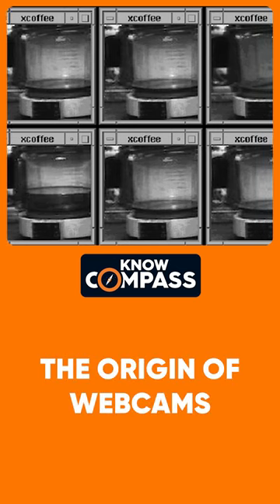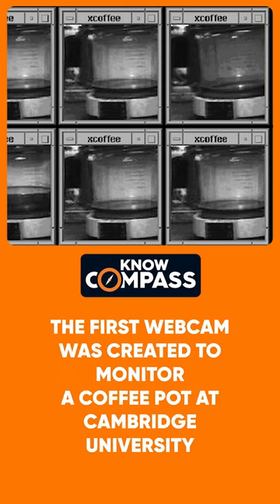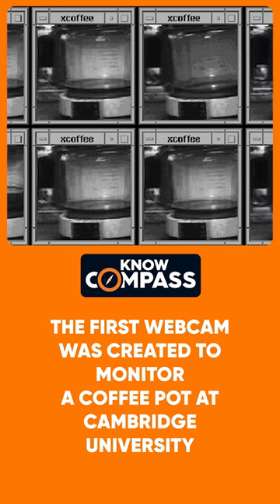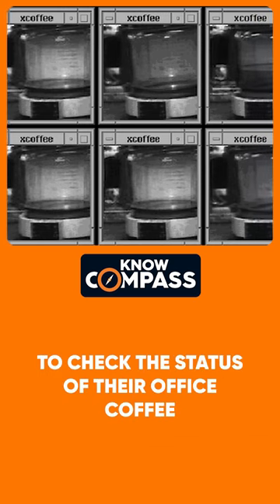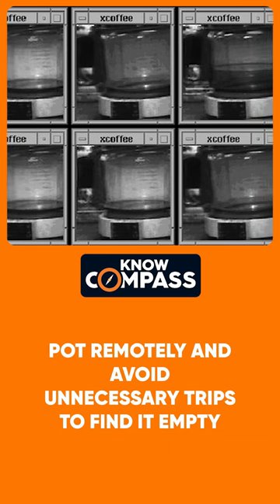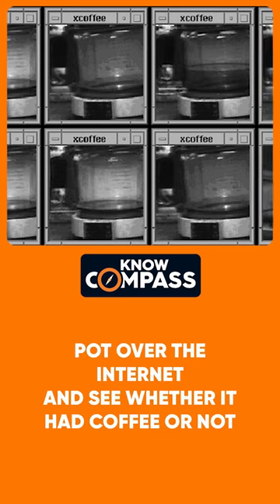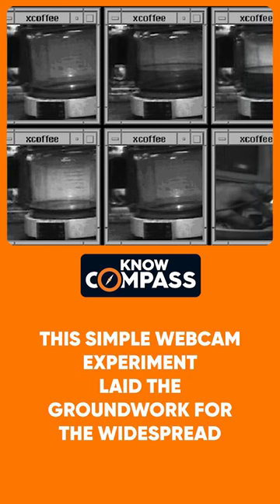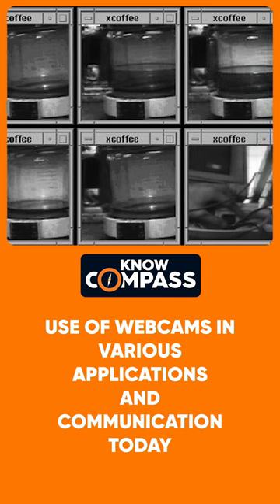The First Webcam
The Origin of Webcams.
How a Simple Experiment at Cambridge University Revolutionized Communication and Connectivity.
The first webcam was created to monitor a coffee pot at Cambridge University. It was set up in 1991 by researchers at the University of Cambridge to check the status of their office coffee pot remotely and avoid unnecessary trips to find it empty. The webcam allowed them to view real-time images of the coffee pot over the internet and see whether it had coffee or not, saving them time and effort. This simple webcam experiment laid the groundwork for the widespread use of webcams in various applications and communication today.